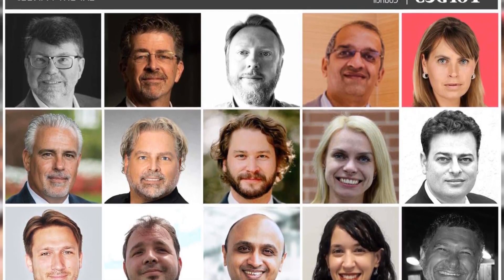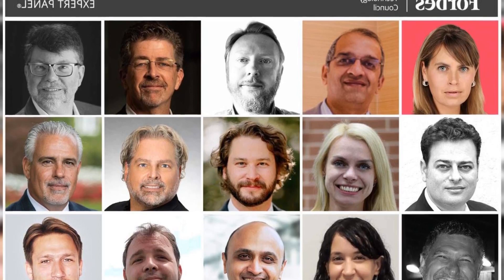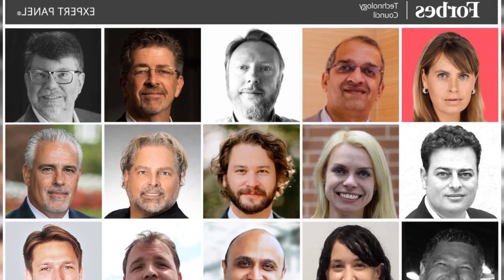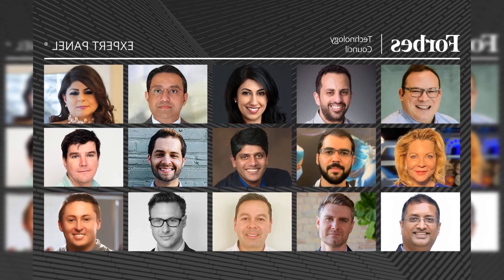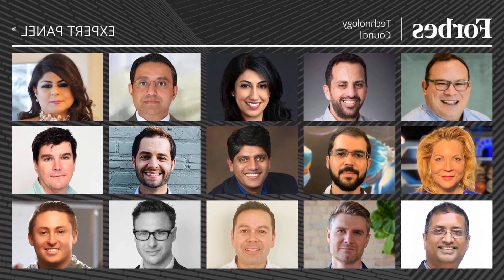COUNCIL POST: 15 TECH LEADERS SHARE EFFECTIVE WAYS TO SUPPORT NEW TEAM MEMBERS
Create a Supportive Culture Creating a supportive culture is key. Match new hires with an experienced team member Onboarding a new technician to an existing team can be challenging. Have them attend weekly meetings. Retain new hires instantly by getting them into the rhythm of weekly meetings. Use gamification to make onboarding more fun. Use gamification to ease the first few days for new hires.